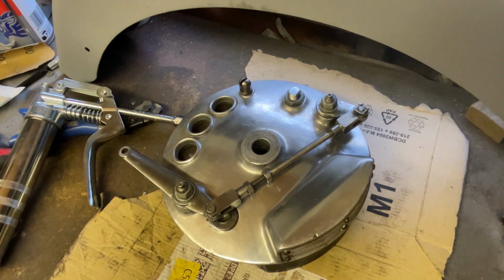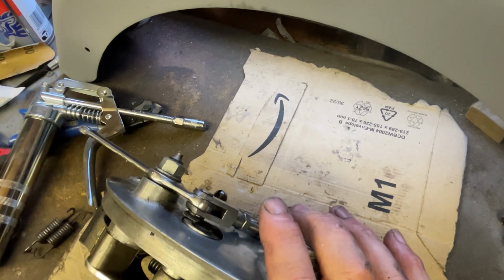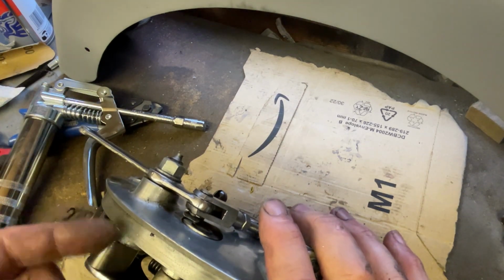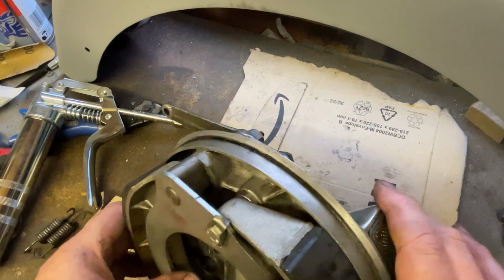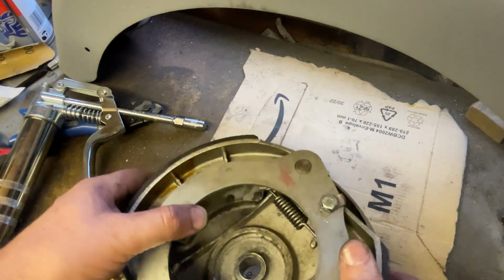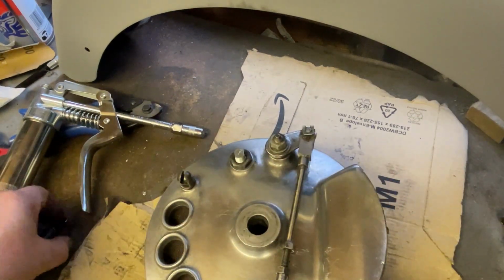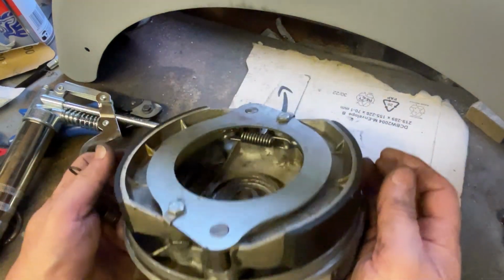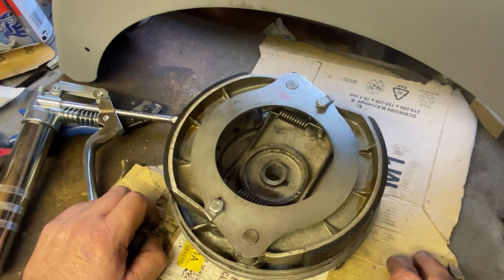TLS Rebuild On My Norton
After experiencing Problems with my TLS on my 69 Norton. Here's how I fixed it.